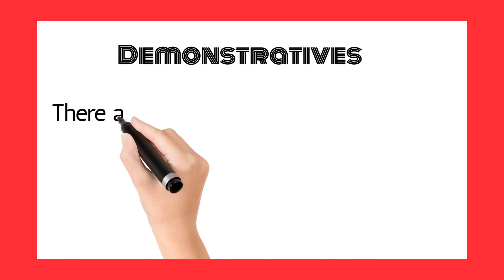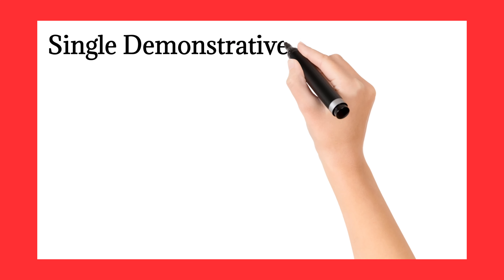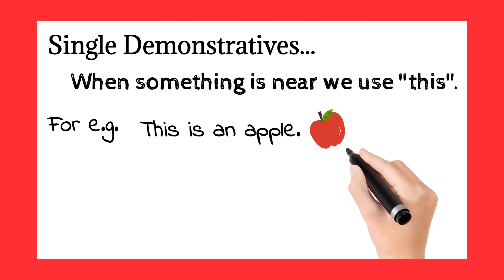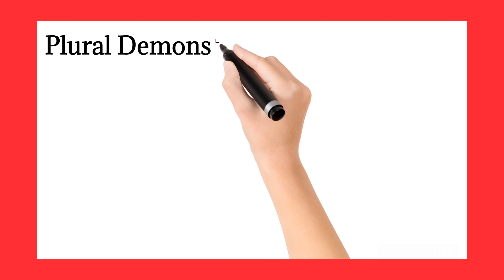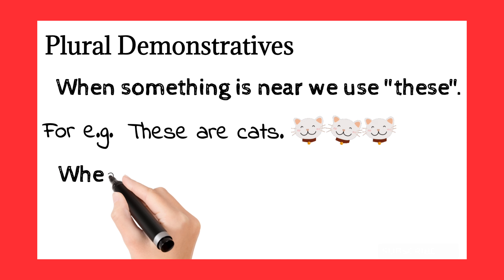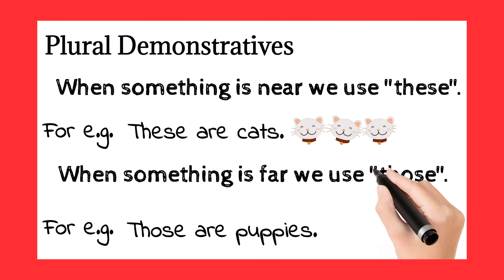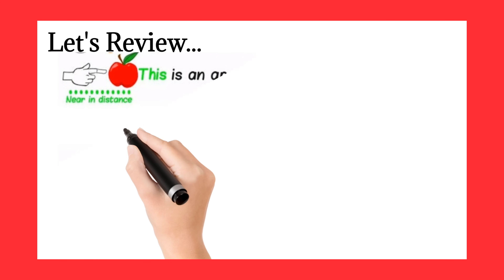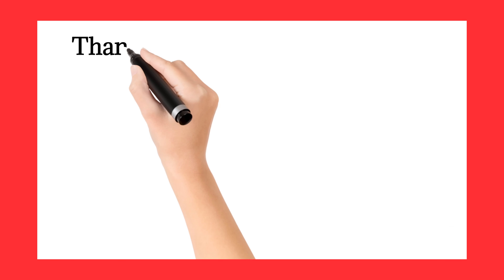Demonstratives Pronoun, This, That, These and Those/Zee Studio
Hi everyone, Welcome to Zee Studio

(Your Learning Point)...

My name is Zeeshan, and this video is all about introduction of Demonstrative pronoun. In this video we will understand "Near" and "Far" concept through singular and plural demonstrative words. Please watch this video till last, and test your leaning through an interesting quiz which is given below.